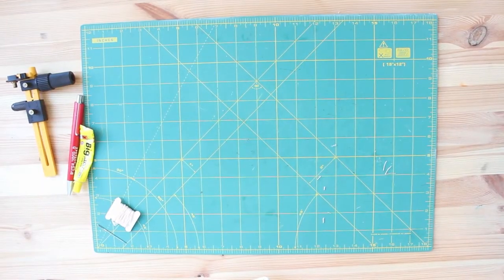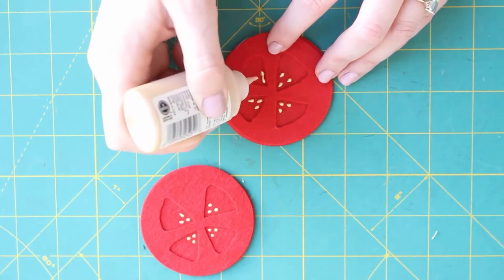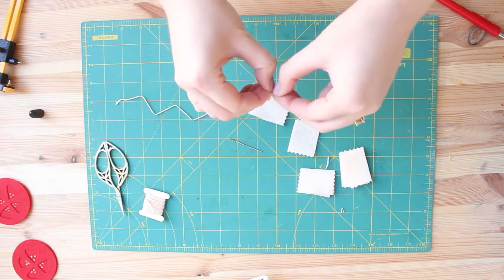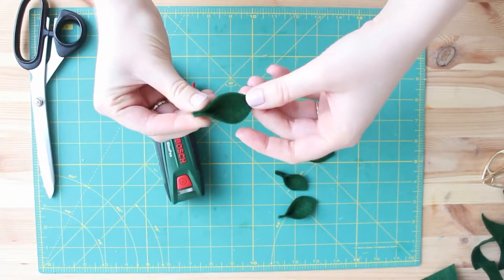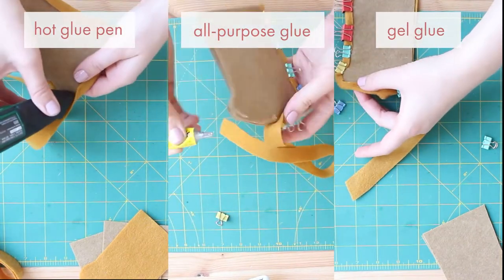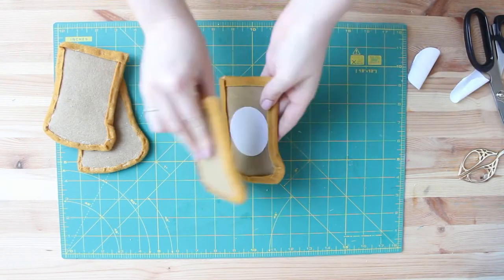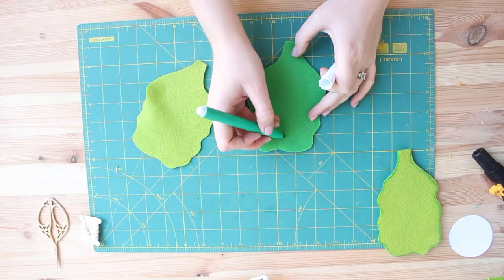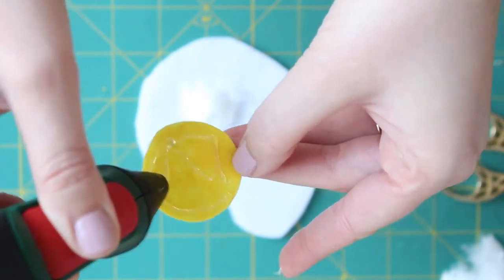DIY felt food toys - How to make pasta Velcro sandwich and eggs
I made you a video tutorial for how to make felt food toys!
I made tomato slices, bread, lettuce, cheese, eggs, pasta and basil!